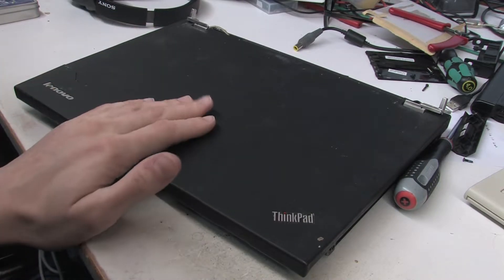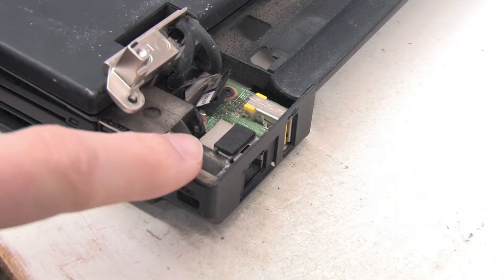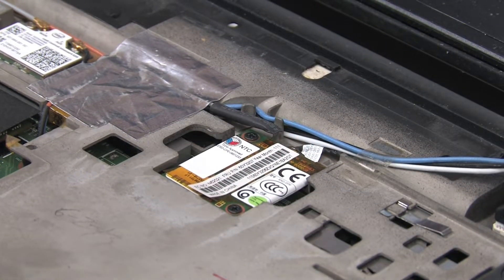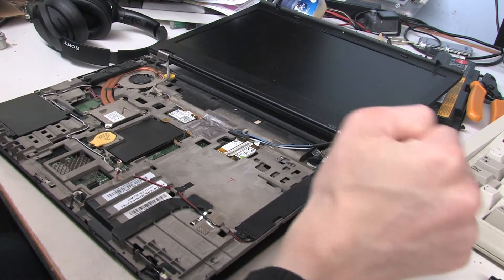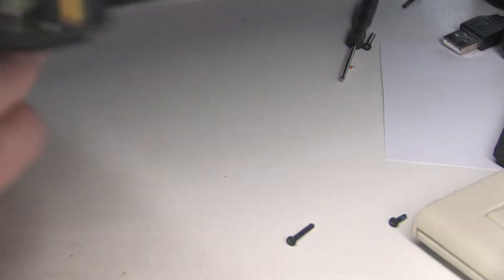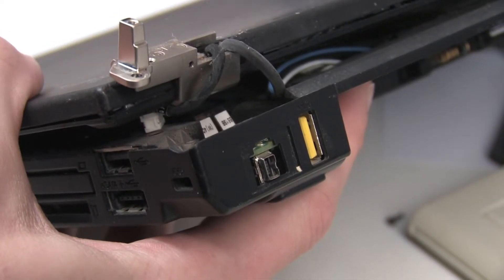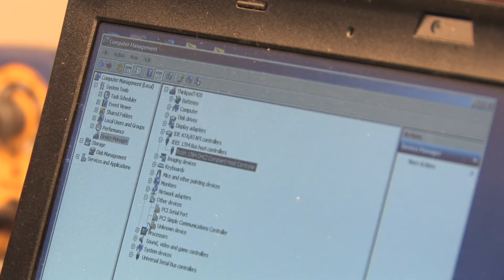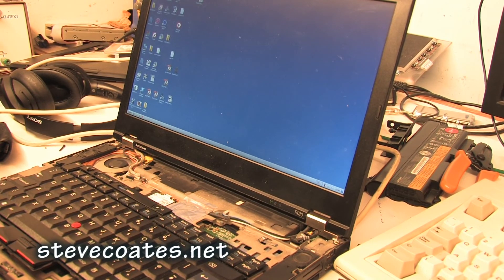Adding a Firewire (1394) Port to a Lenovo ThinkPad T420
I replace the 56K modem in my ThinkPad with a 400Mbps Firewire port so I can import video from my camcorders.